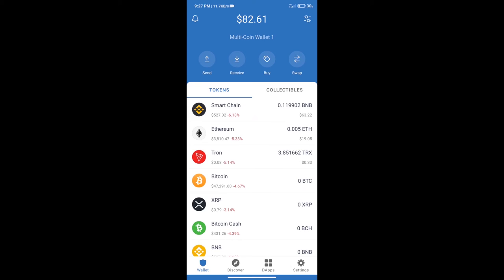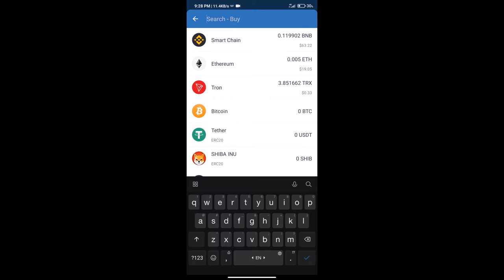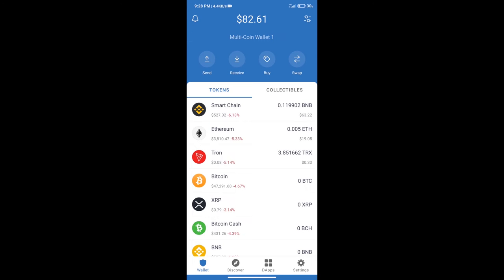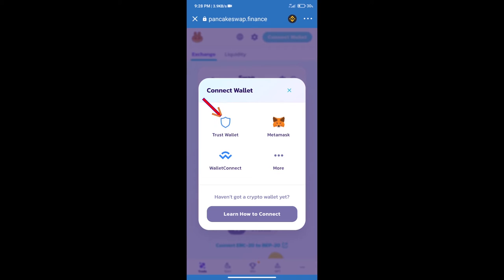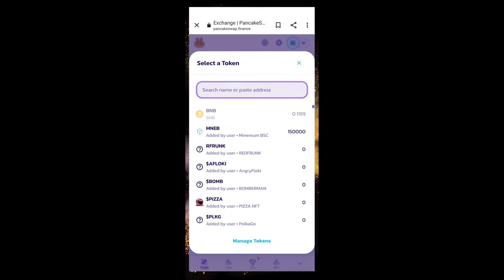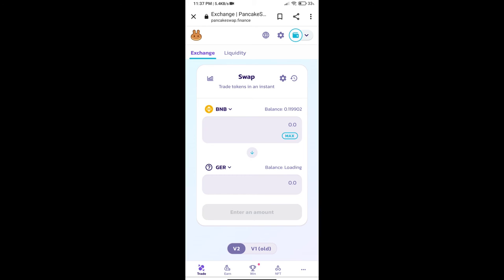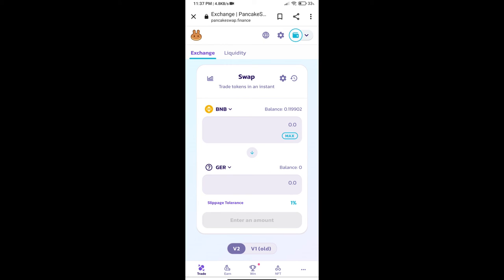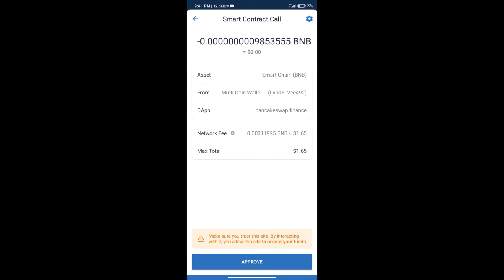How to Buy Ginza Eternity Reward Token (GER) Using PancakeSwap On Trust Wallet OR MetaMask Wallet